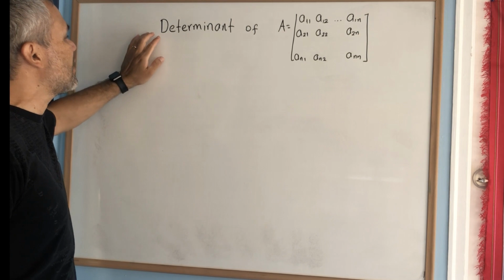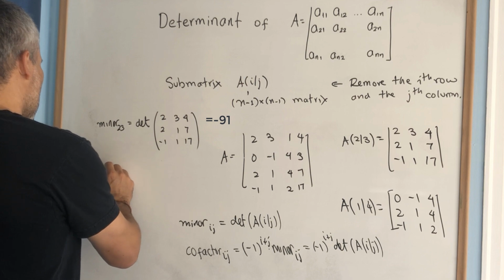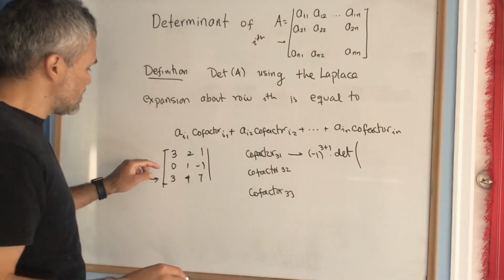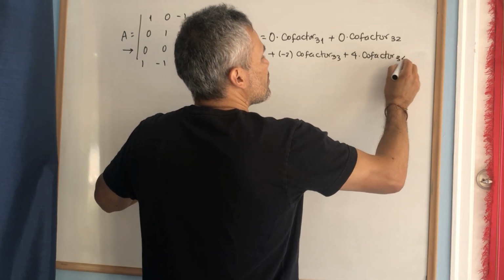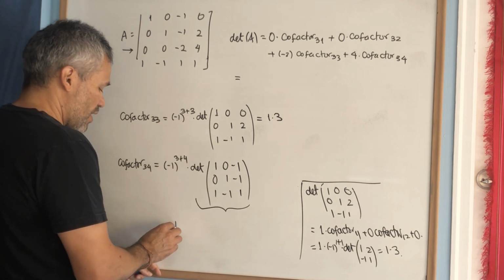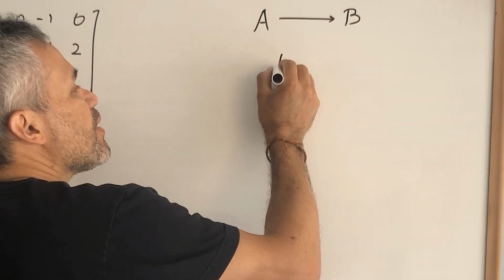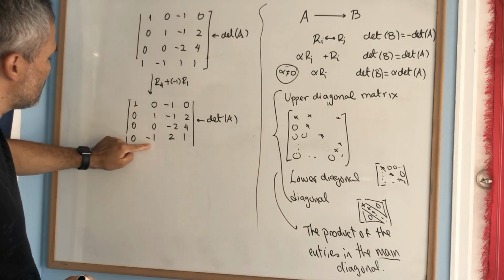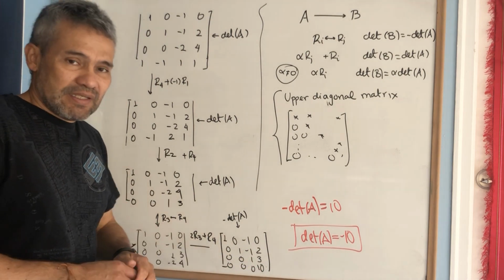Determinants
We explain how to compute the determinants of n by n matrices using Laplace expansion and Row reduction